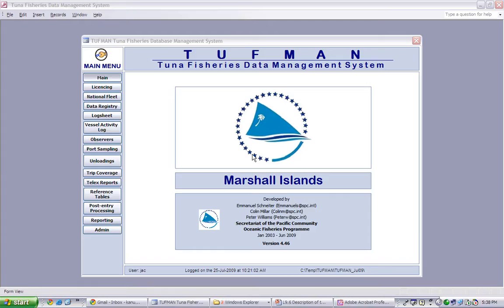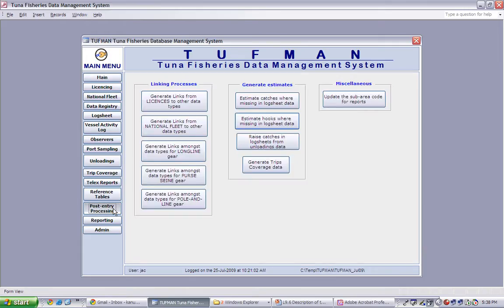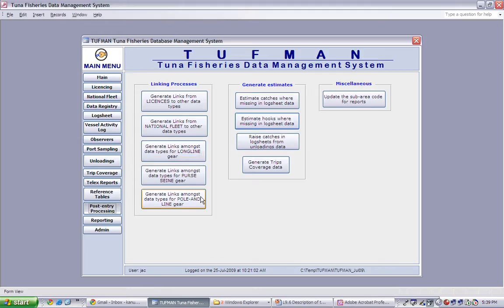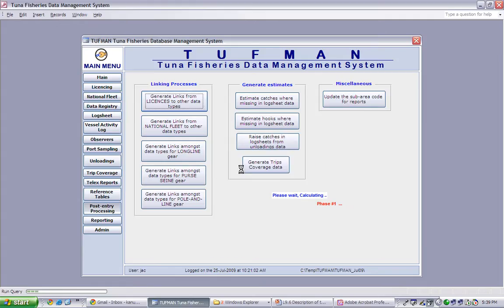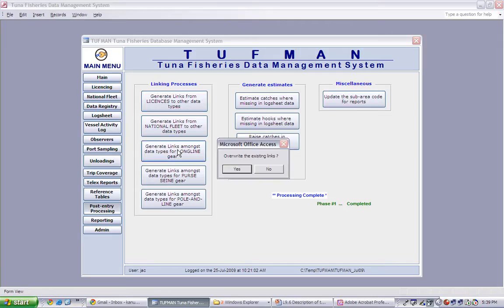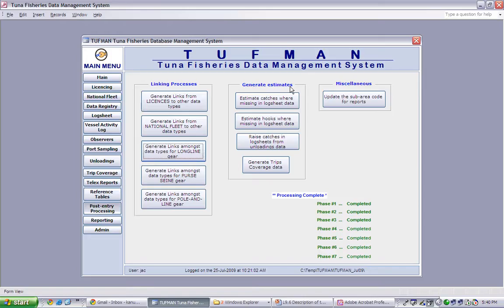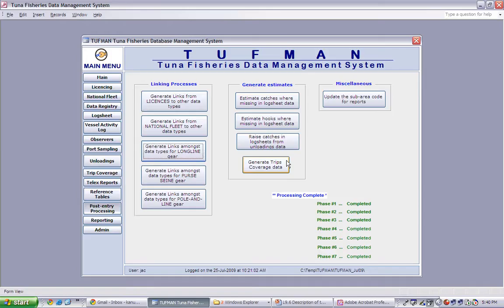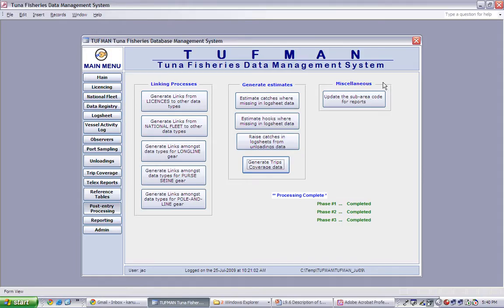L13 03 How to run the postdata entry processing